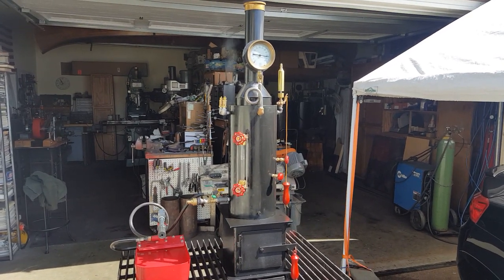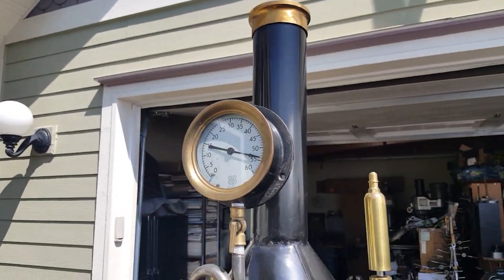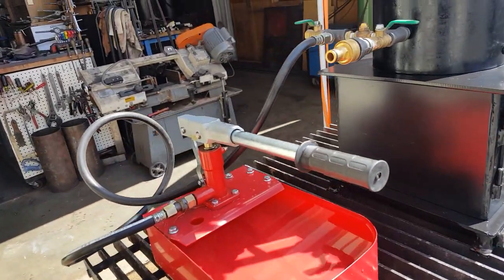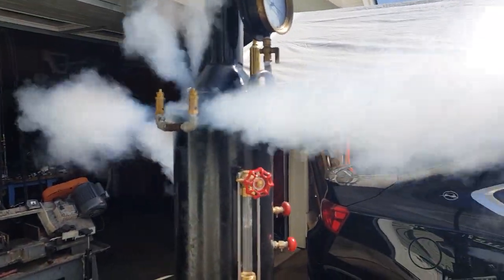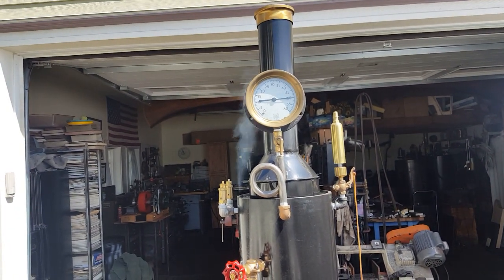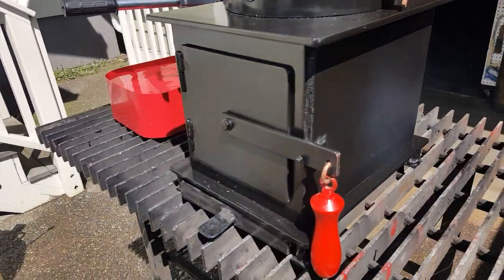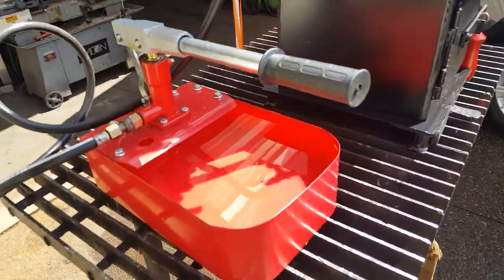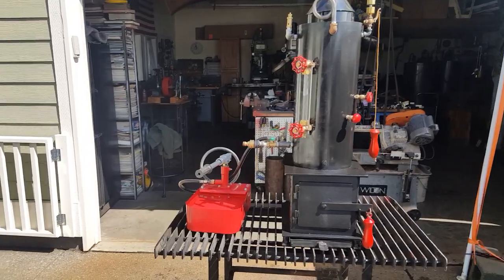Live Steam Boiler Hand Pump Whistle Gauge steam engine For Sale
This is my next fire-tube boiler. It includes a new style of firebox base that is 12" x 10" wide. It is brand new and weighs around 80 lbs. It measures 45" high to the top of the stack.  The boiler itself is 8" dia. x 18" tall. The pop-off valves are set at 80 lbs. The boiler has 12 - 3/4" dia. copper tubes rolled in that are 17" long. It also includes a hand pump with a 9/16 inch ram. This boiler will supply enough steam for a 1 Hp. engine.